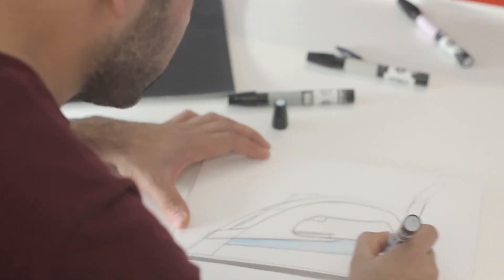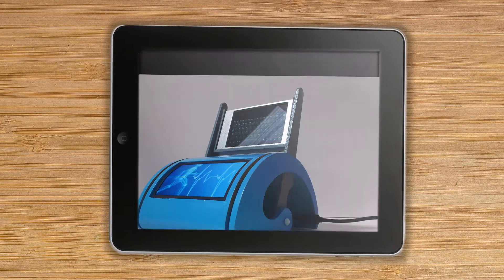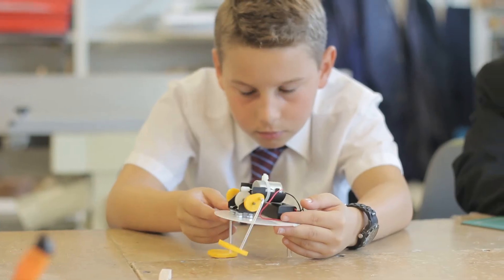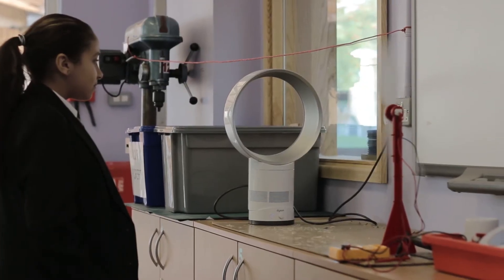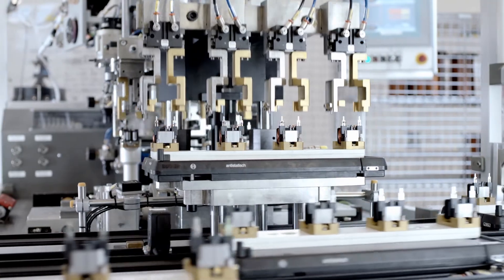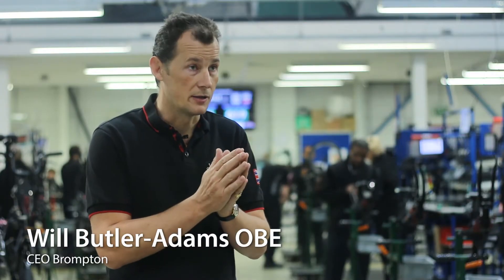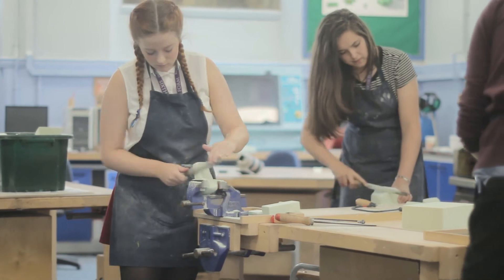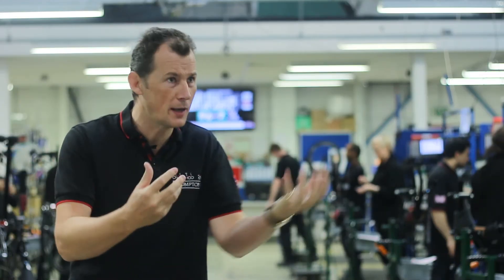What is DT and why do we need it?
Great video by DATA outlining the importance of Deign Technology